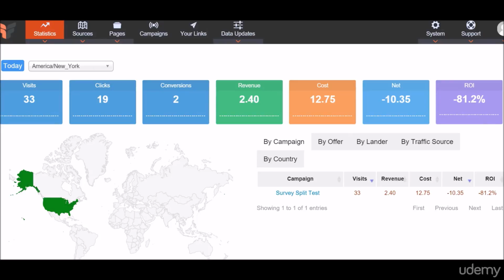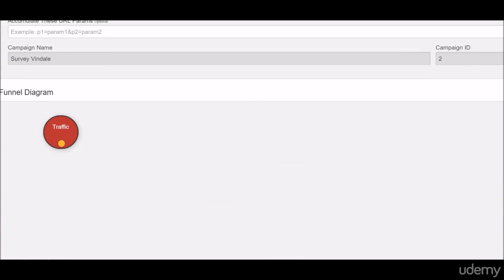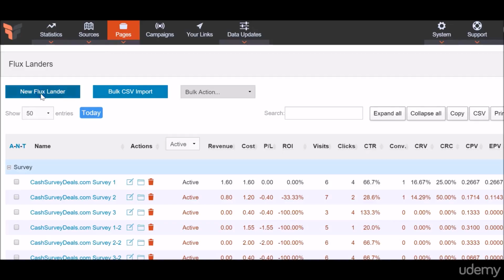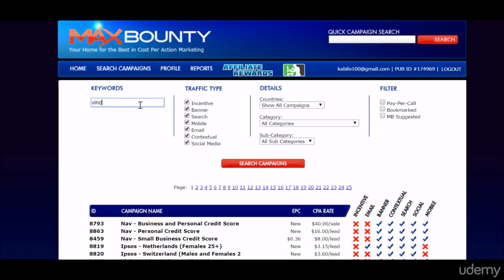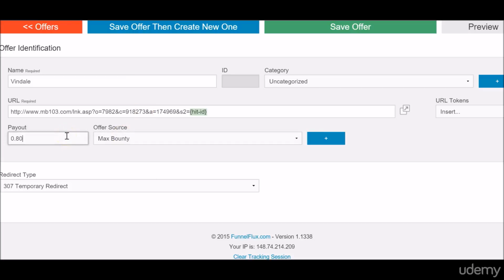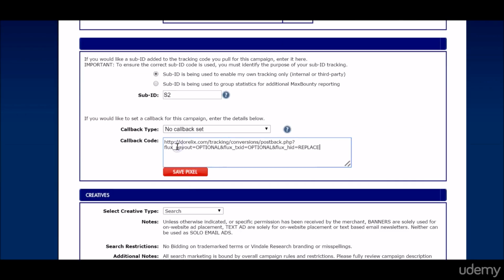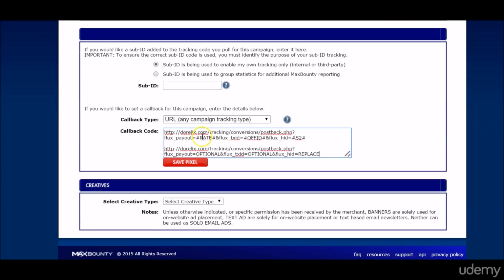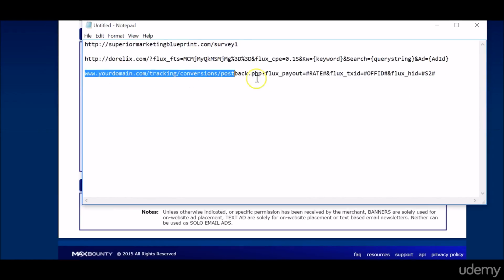011 How To Setup Campaign Tracking In Less Than 5 Minutes.mp4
011 How To Setup Campaign Tracking In Less Than 5 Minutes.mp4